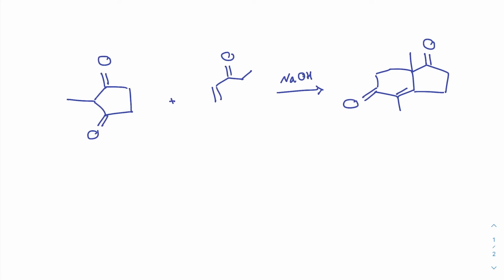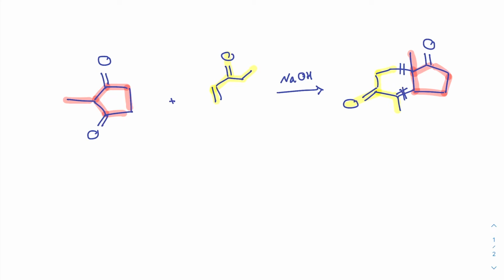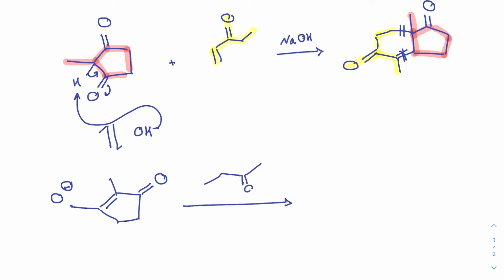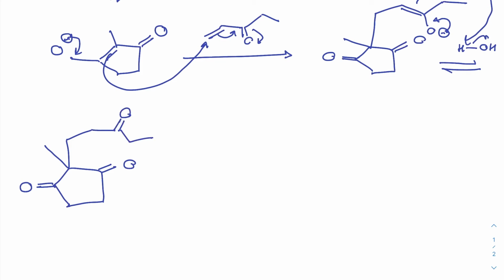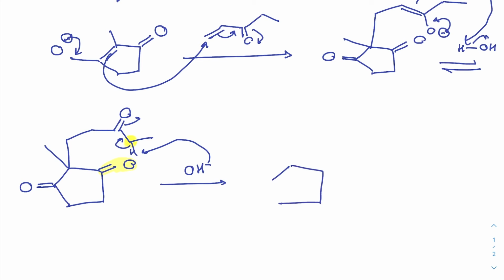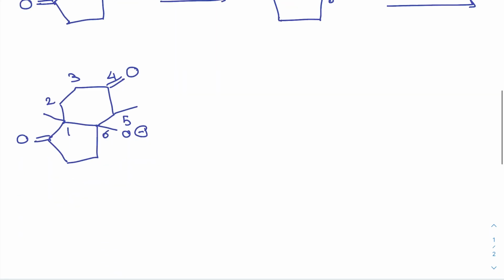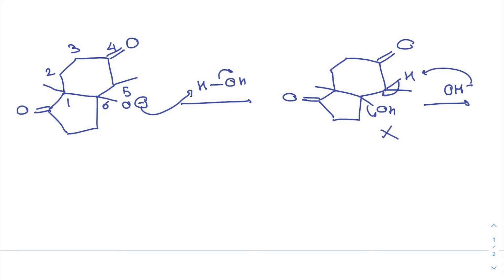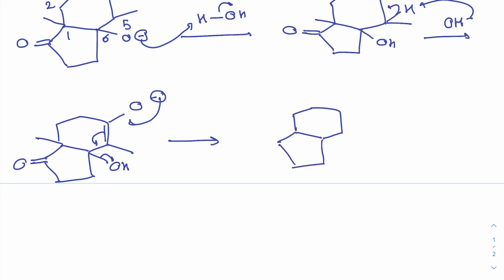How to Write the Curved Arrow Mechanism for Robinson Annulation